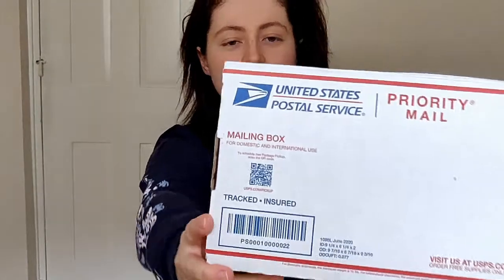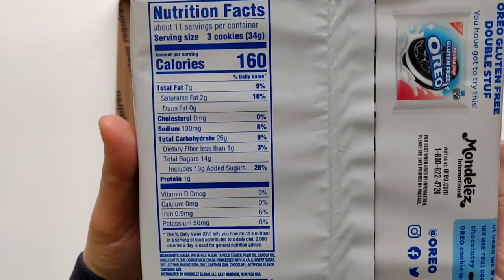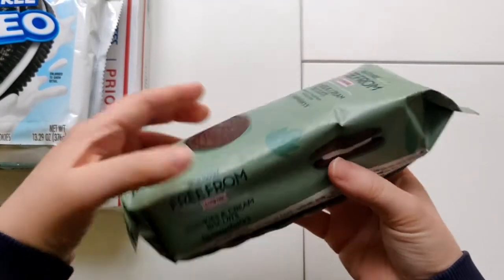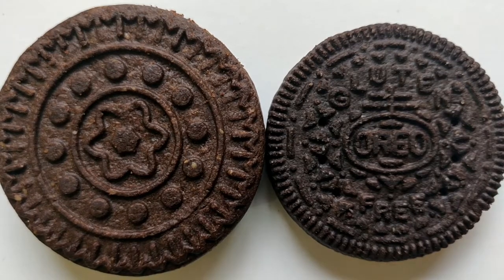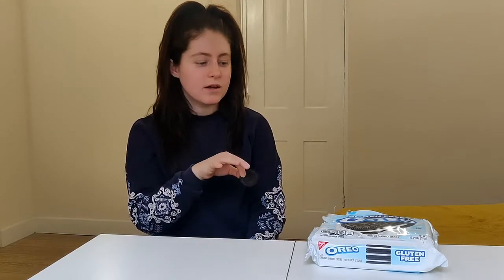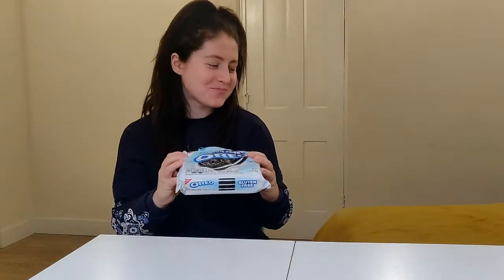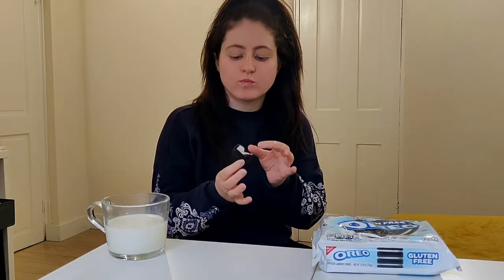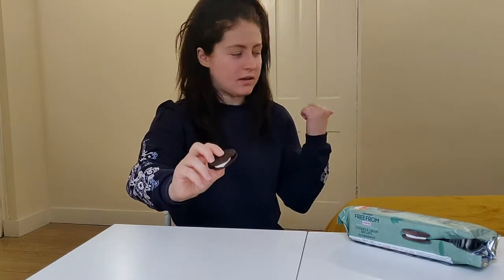I finally got ACTUAL Gluten free Oreos!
I finally got ACTUAL gluten free Oreos! In this video I taste tested and compared actual gluten free oreos against the supermarket free from brand